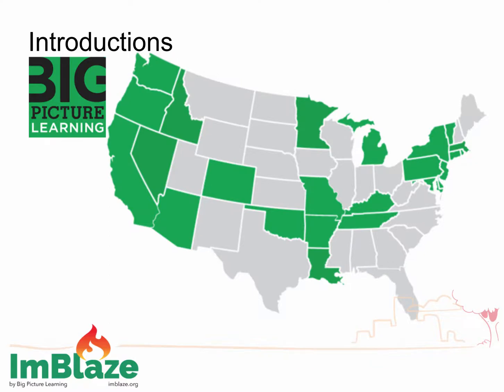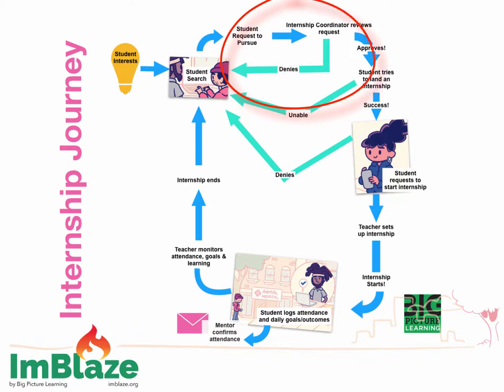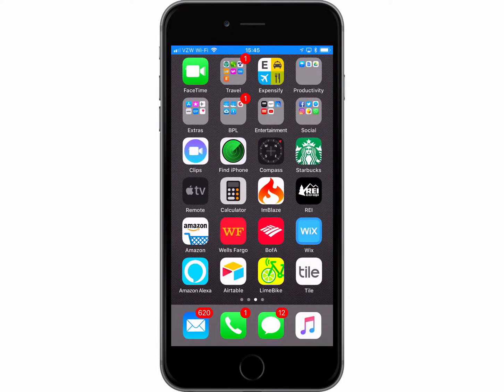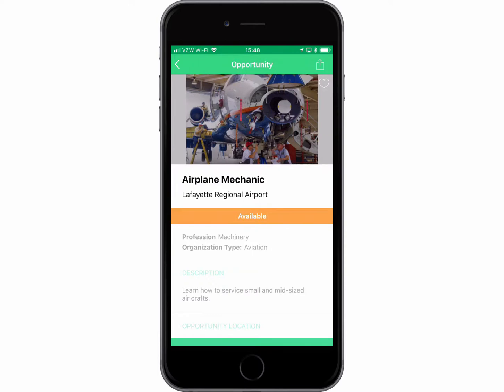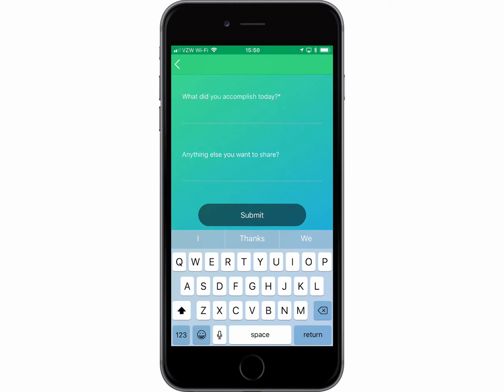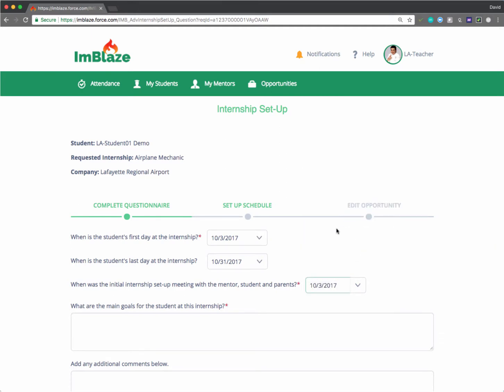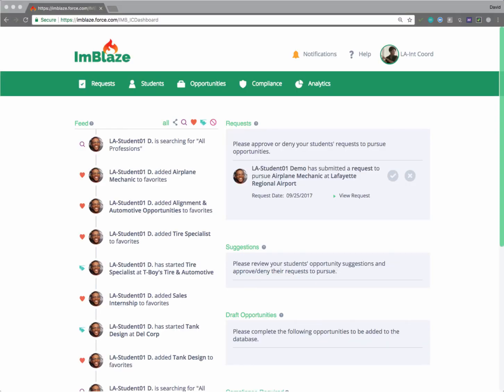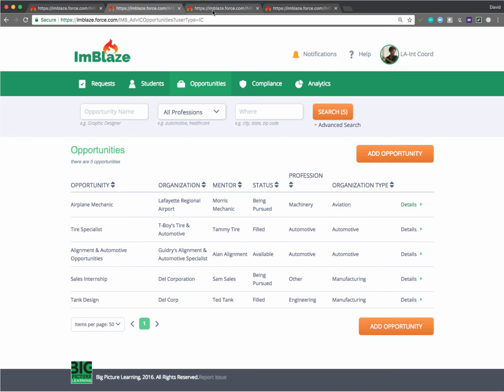ImBlaze Demo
From December 2017